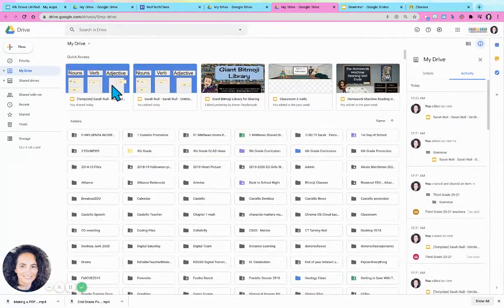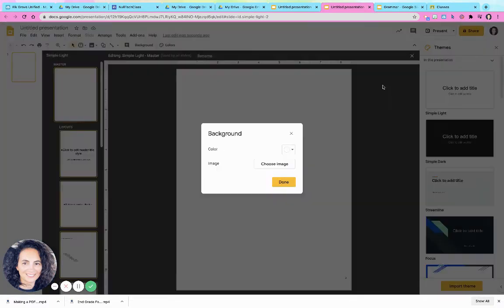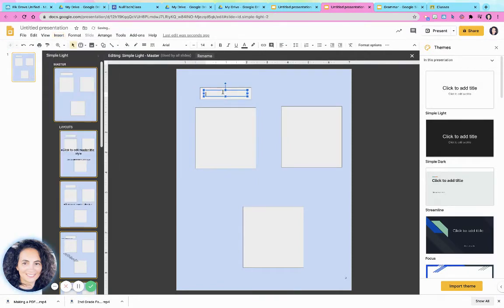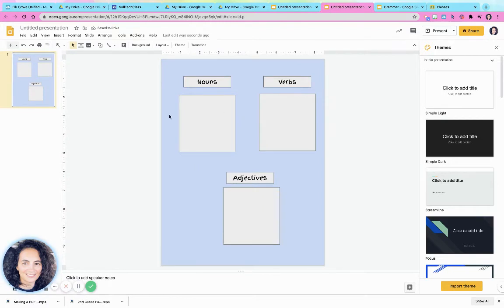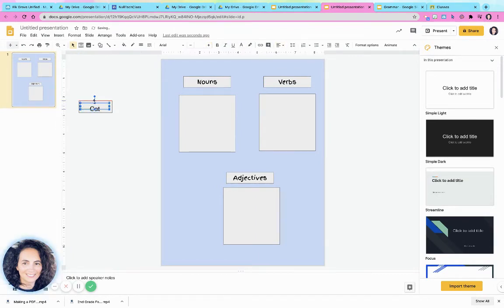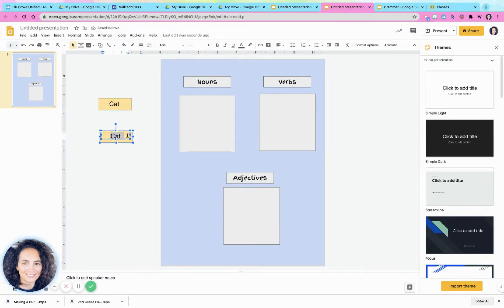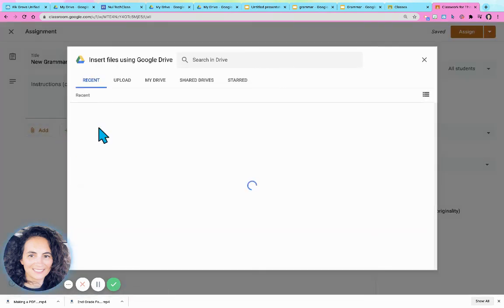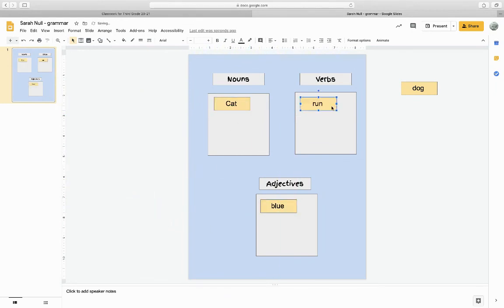Creating a Drag and Drop Activity Teacher & Student View in Google Classroom